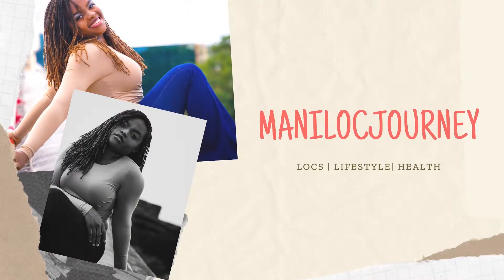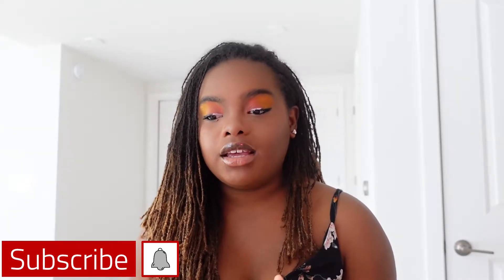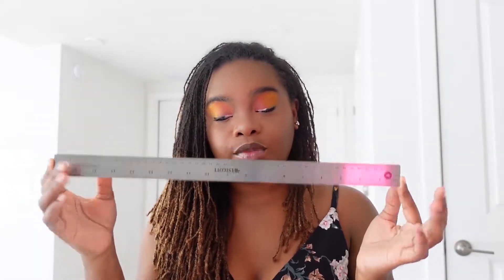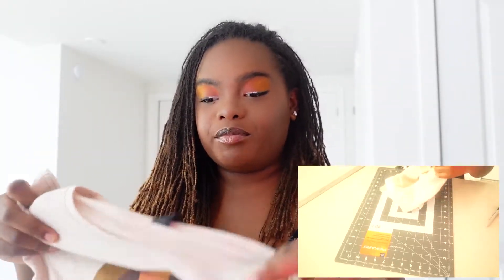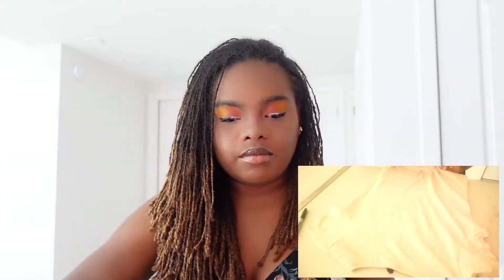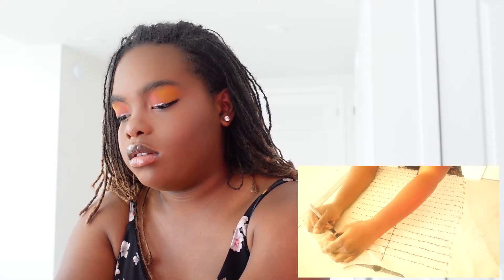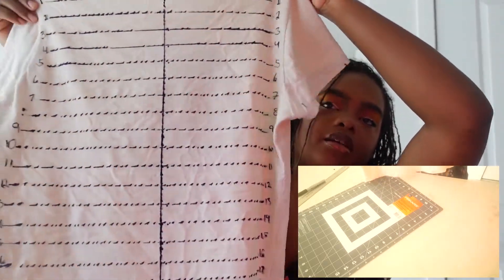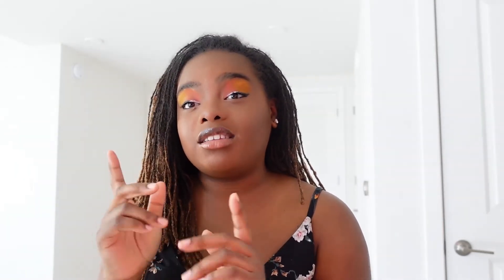How To Make A Measuring Shirt For Locs | Sisterlocks | All Hair| locked hair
Hey Fellow Loc Community and others that may be watching... Today I want to help you all make a measuring shirt so that way you can keep up with how long your hair is. I hope you all like the video and let me know if you have any questions for me that would be wonderful and you can place it in the comments below!!!